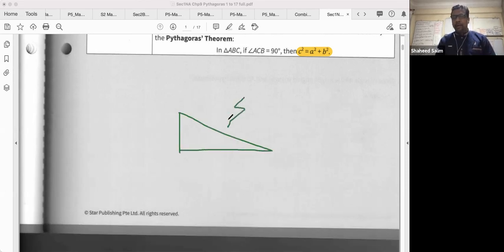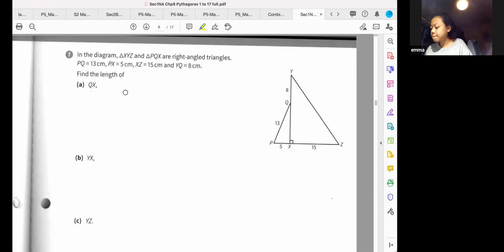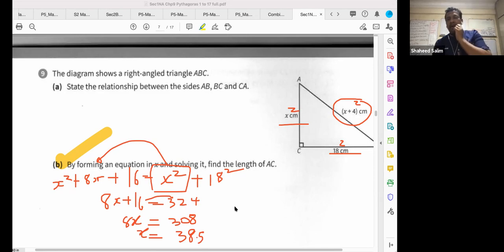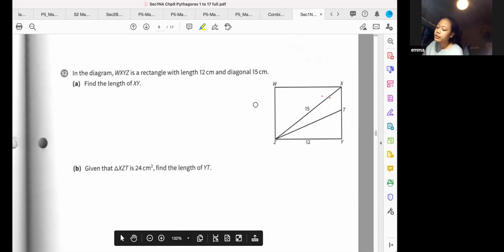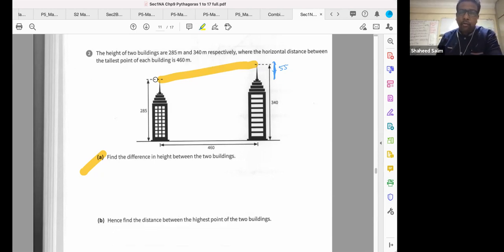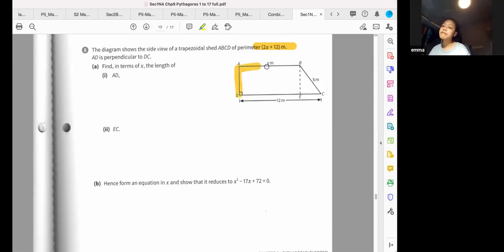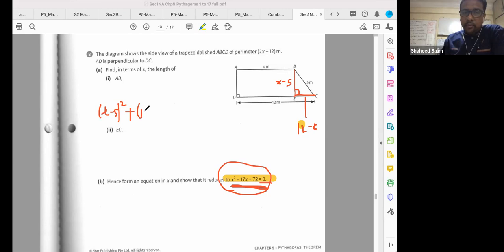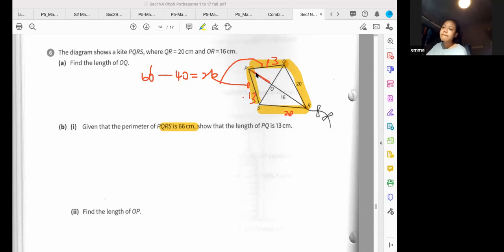10th August 2021 Emma Pythagoras Theorem